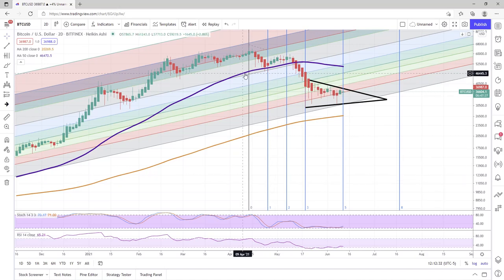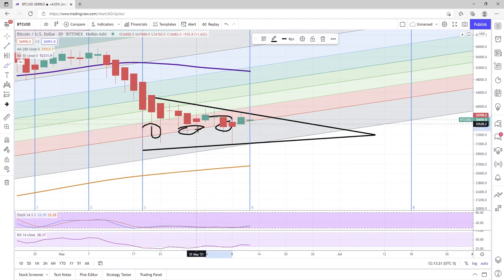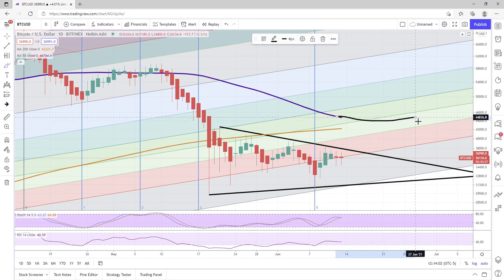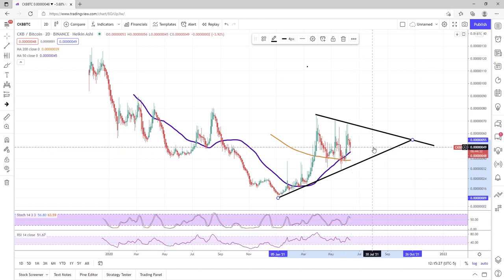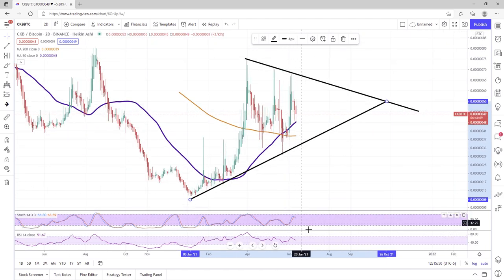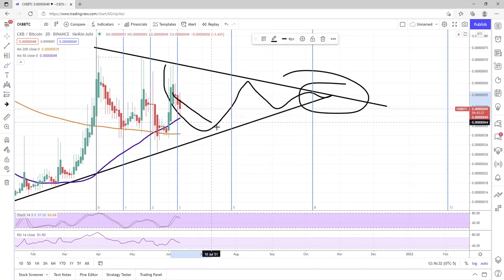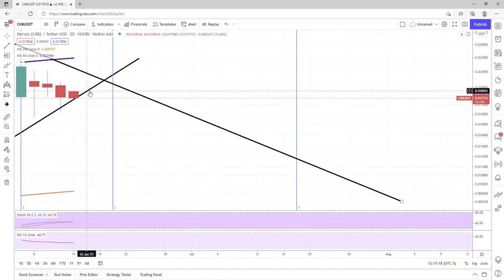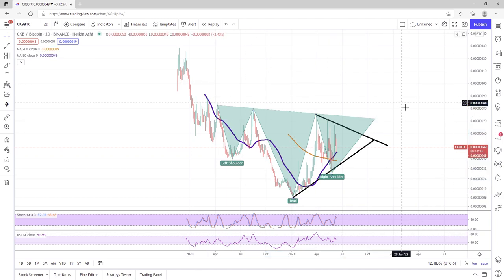CKB/BTC - A VERY BULLISH SIGN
Crypto TA on  CKB/BTC
Or
If you would like to tip 6fig, send some CKB his way: Neuron Wallet: ckb1qyq8rnrgyzrw6uaamwdv9tyhqu7tjq3urnwqcg4dcz